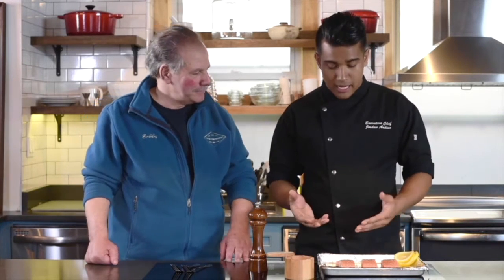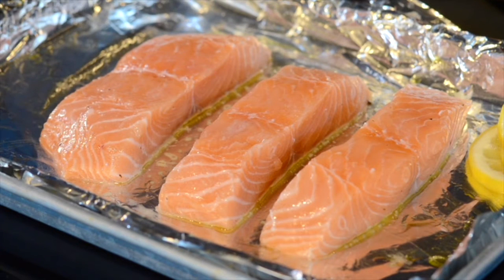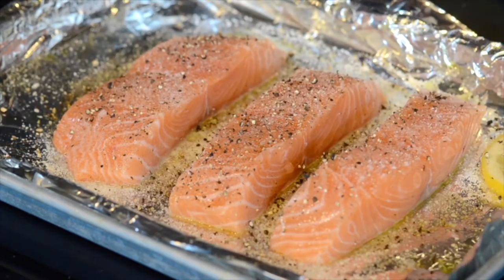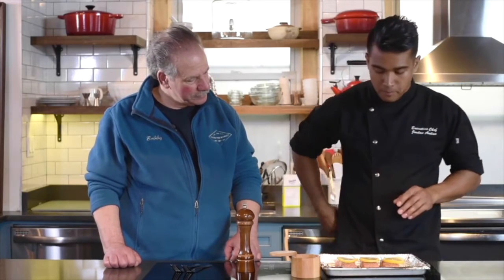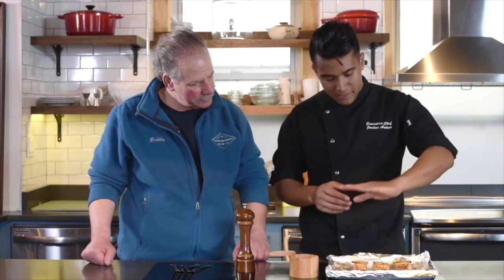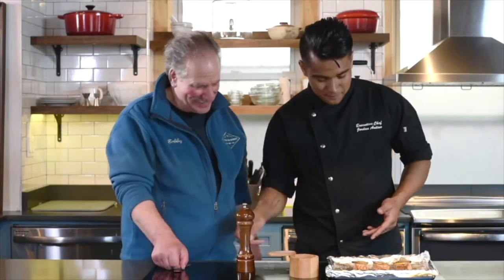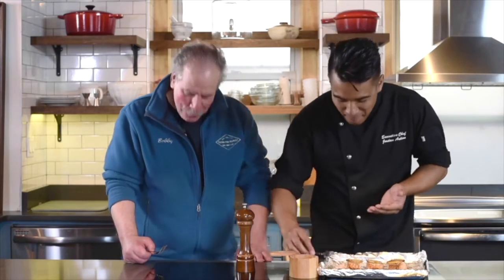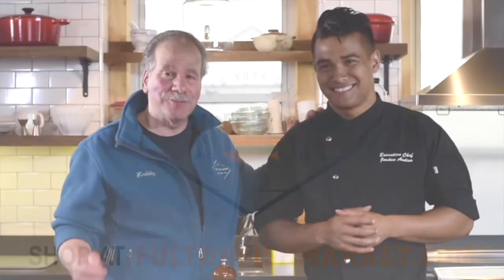Cooking Methods - BAKE/BROIL | Fulton Fish Market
Watch Executive Chef Jordan Andino​ and Bobby DiGregorio to learn how to bake or broil a fish!